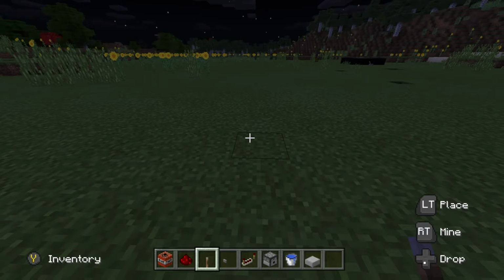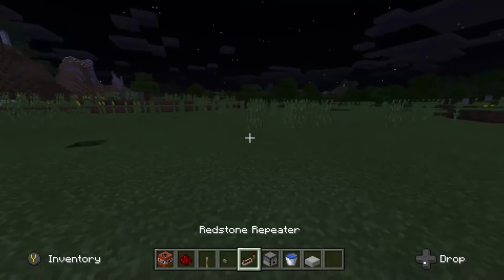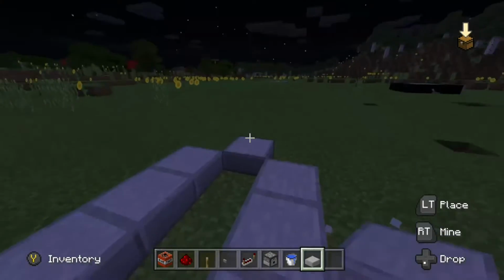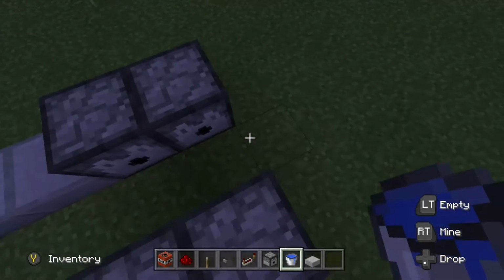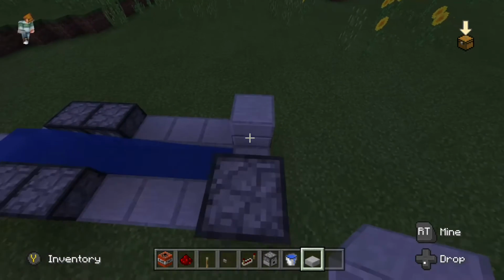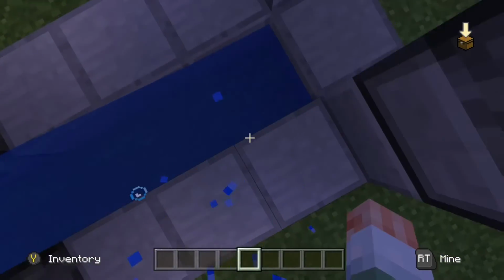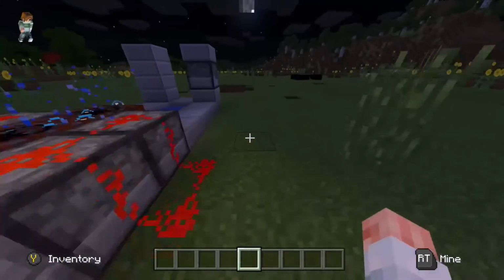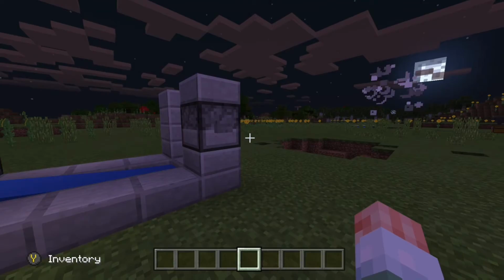How To Build A Minecraft TNT Cannon!!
This is a very easy way to make a TNT cannon in minecraft. This was requested by Xander D off camera while we were making the sneaking around my house video.